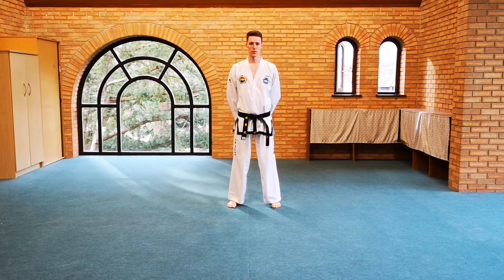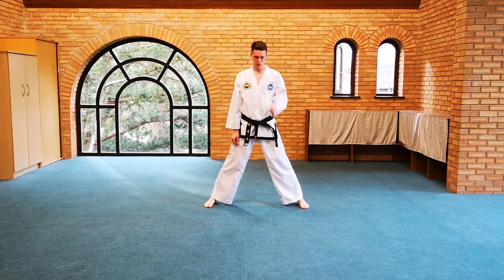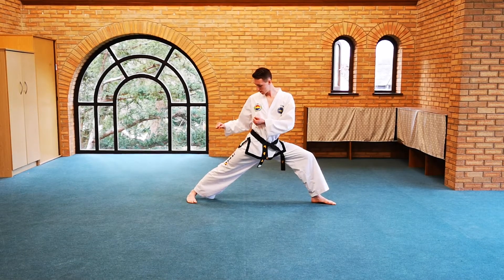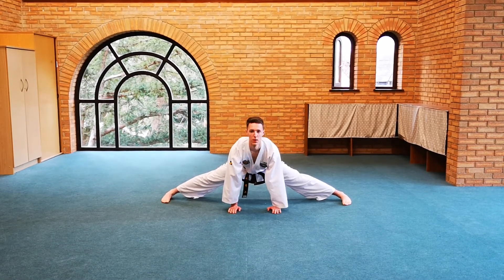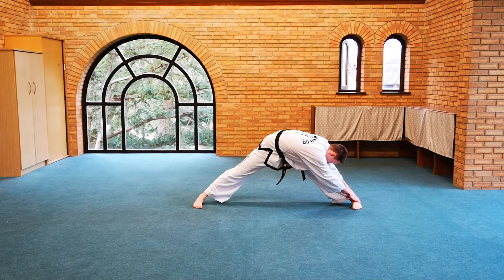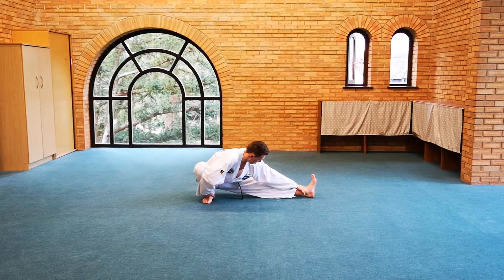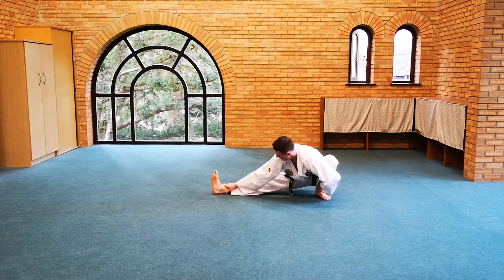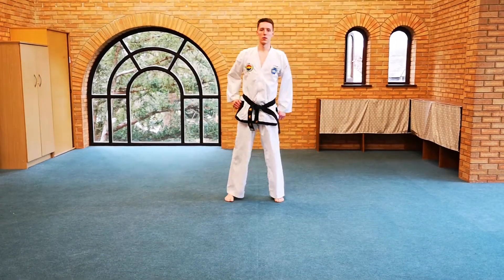Sidekick Stretch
Pre Training stretches for sidekick